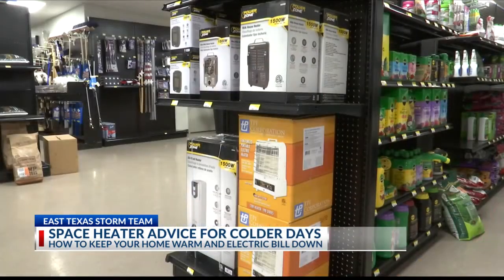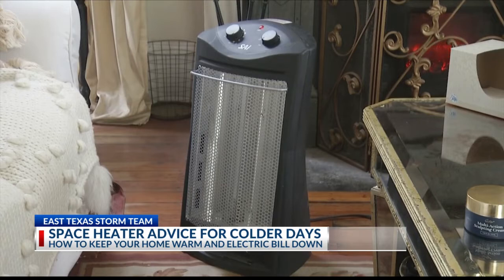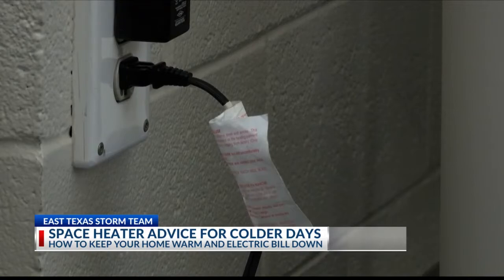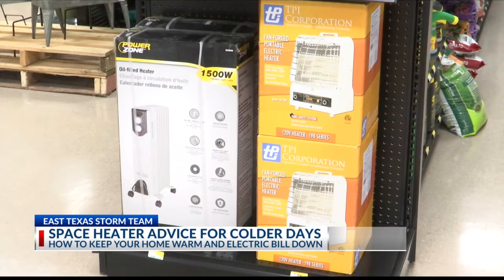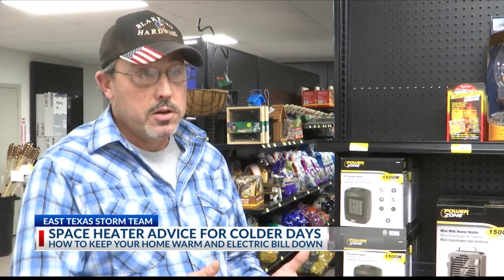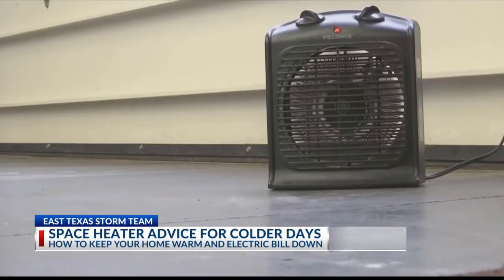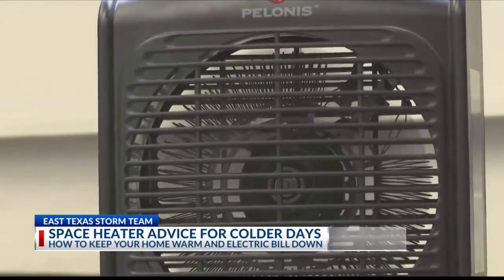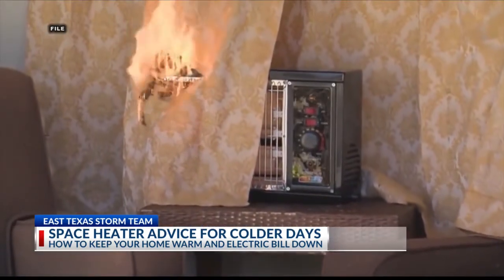Space Heater Advice on how to stay warm and save money